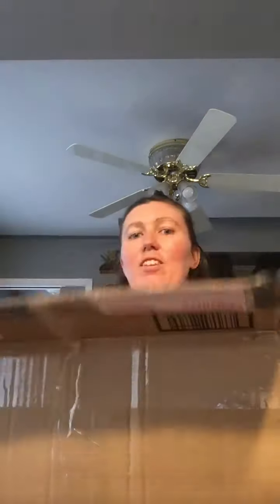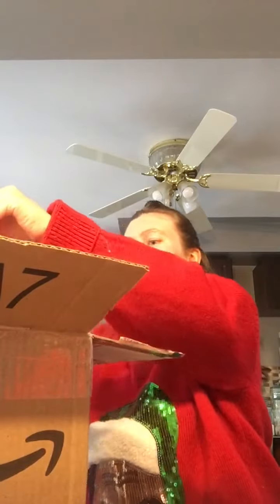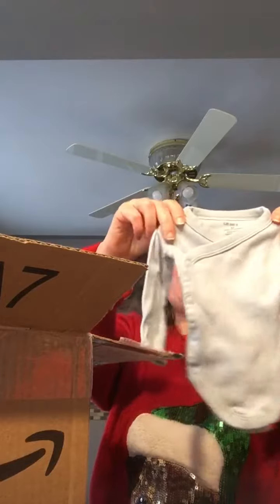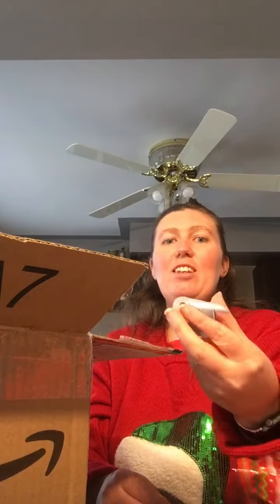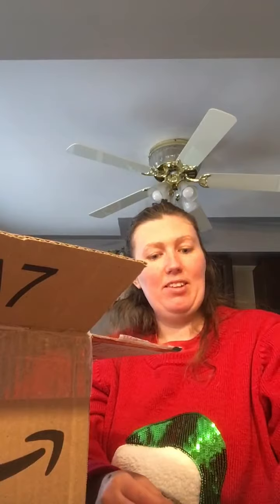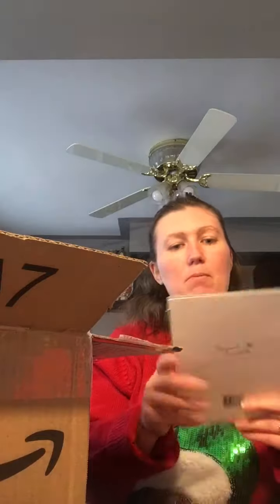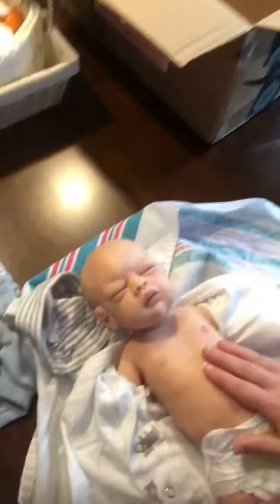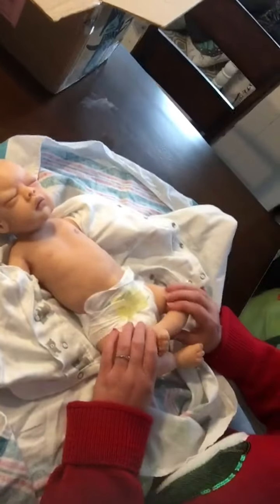Box opening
Box Opening Full body silicone doll